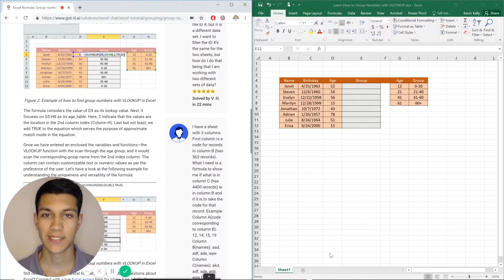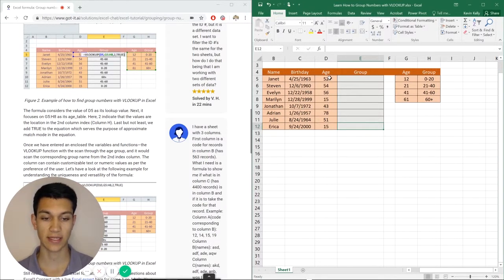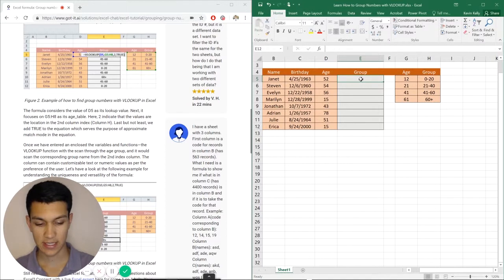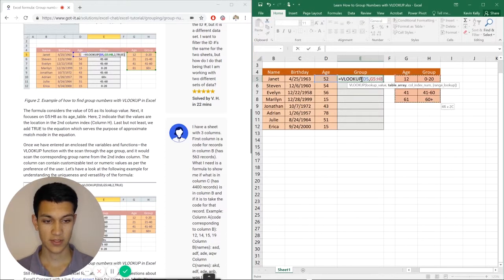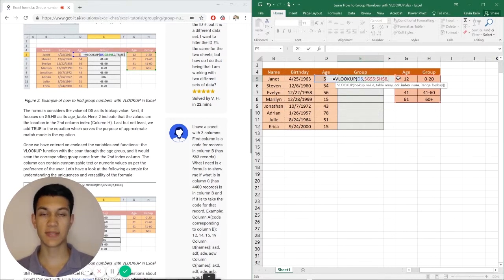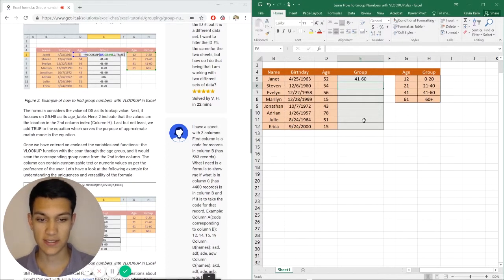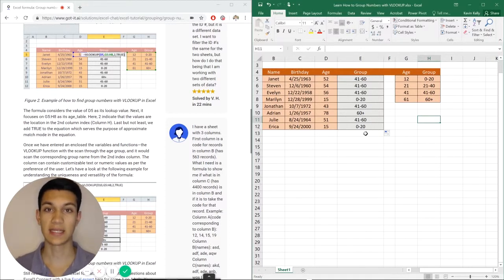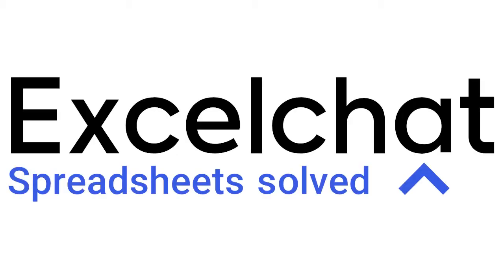Learn How to Group Numbers with VLOOKUP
Want to learn how to assemble group numbers with VLOOKUP? This post will give you an overview you on how sort out group numbers using VLOOKUP function.